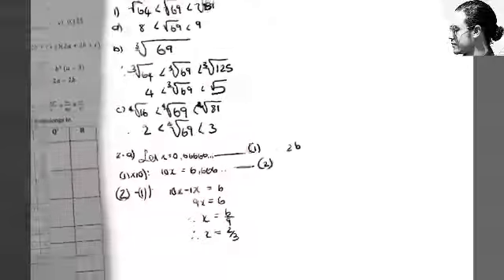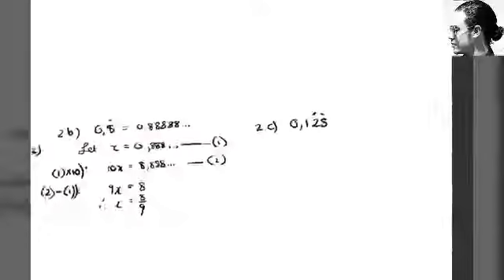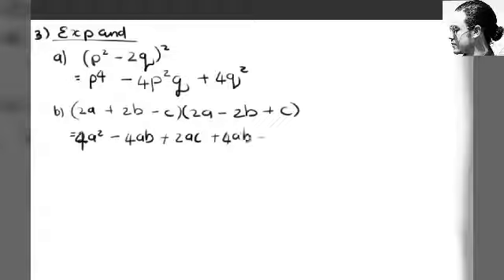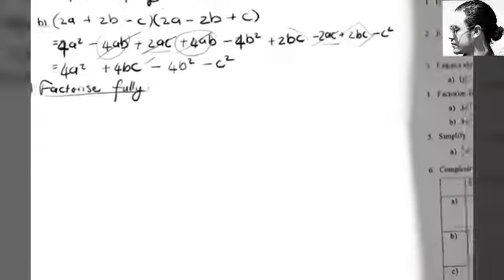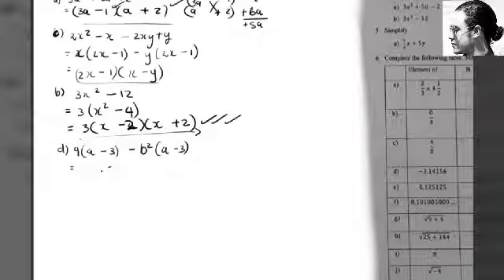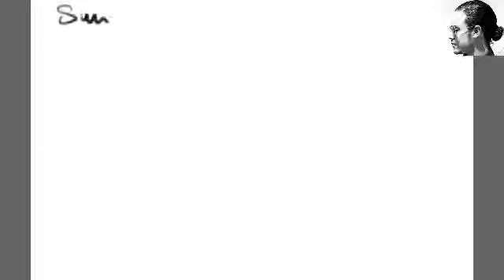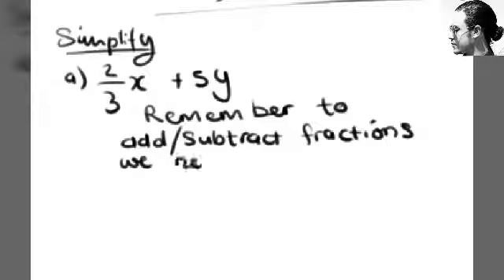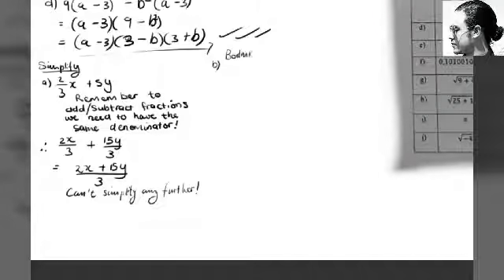Algebra Grade 10 Memo Discussion Mnr Le Cordeur